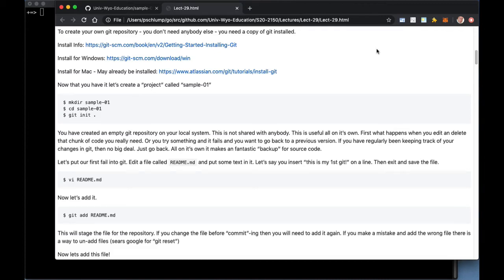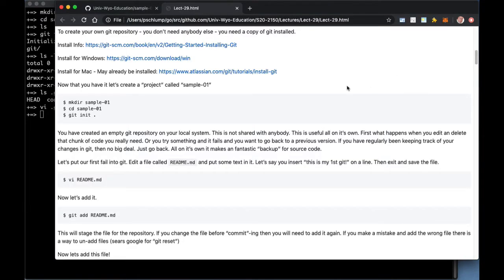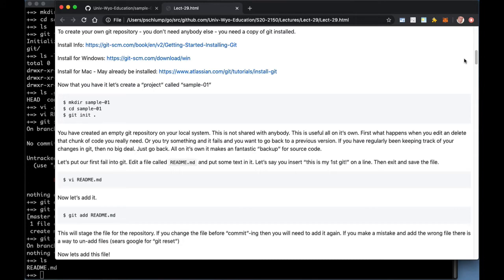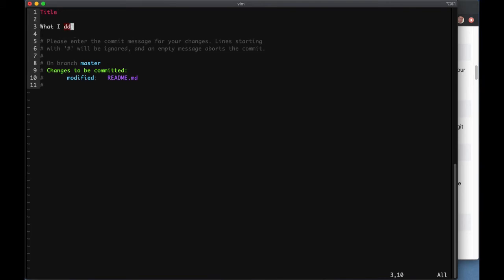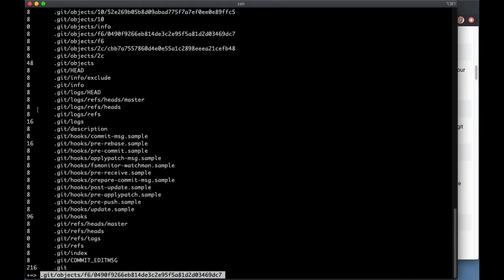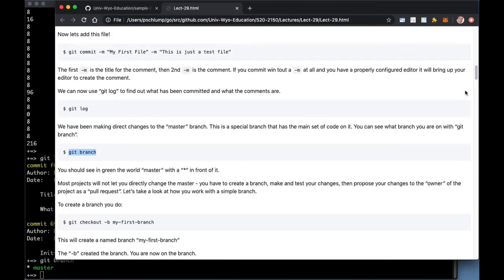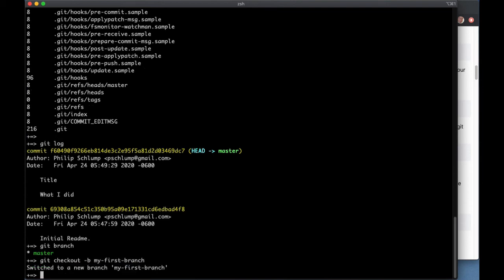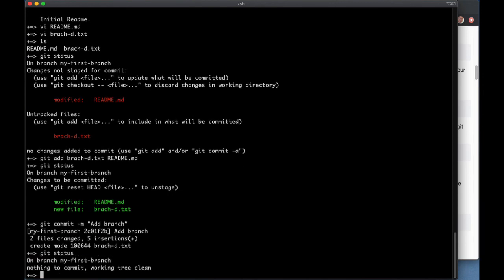Lect 29 git pt2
Lecture 29 - part 2- git